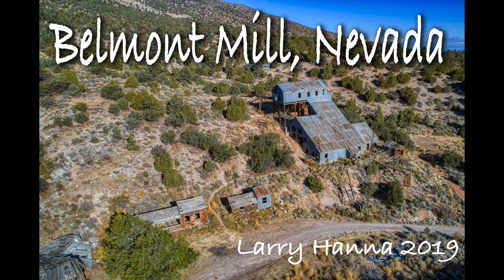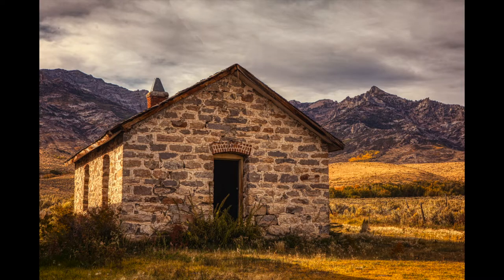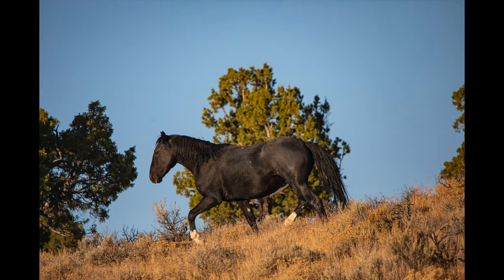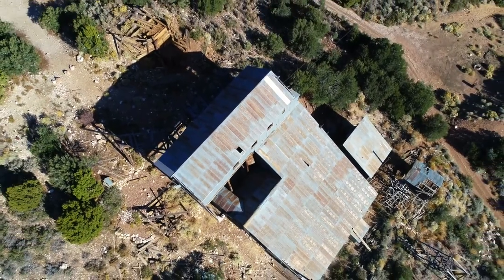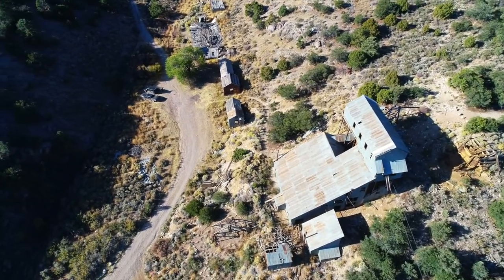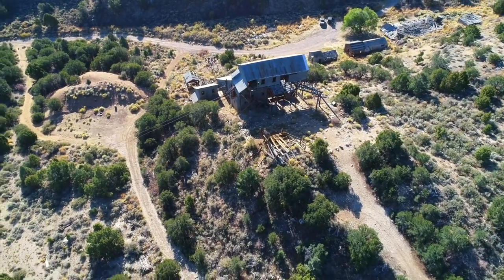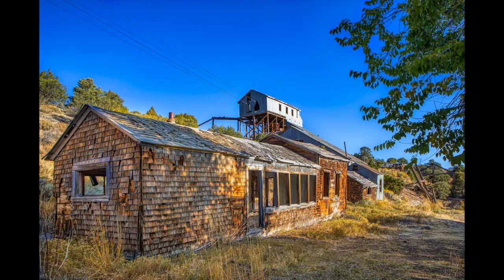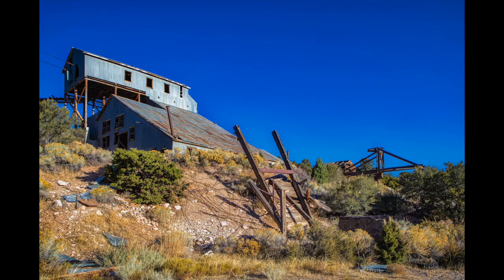Belmont Mill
Photographs of Belmont Mill in White Pine County Nevada